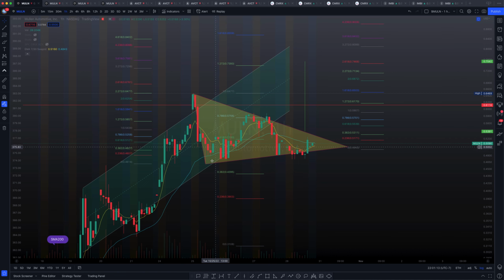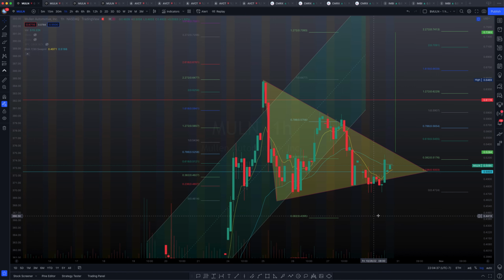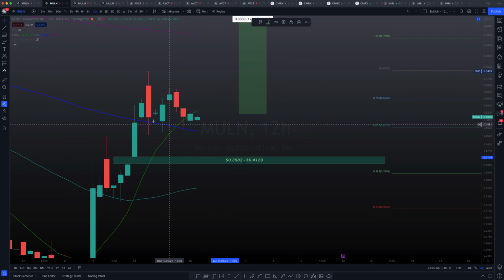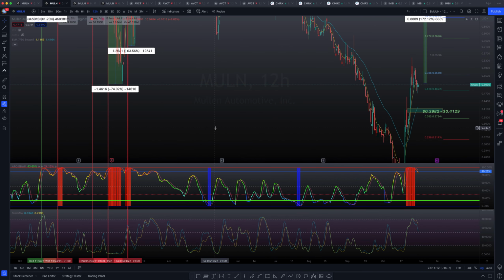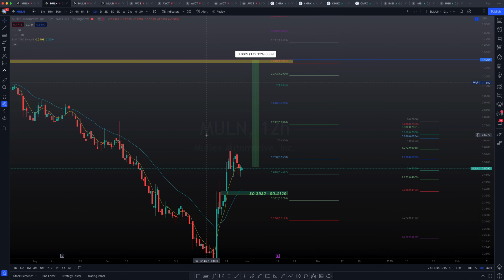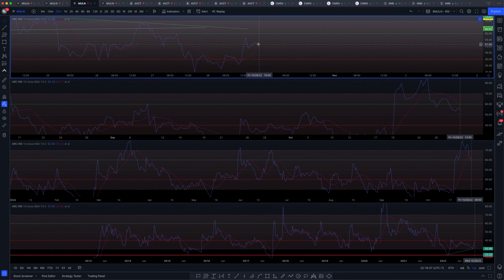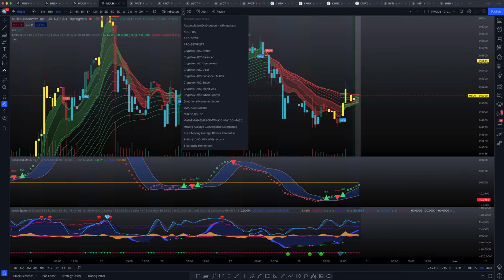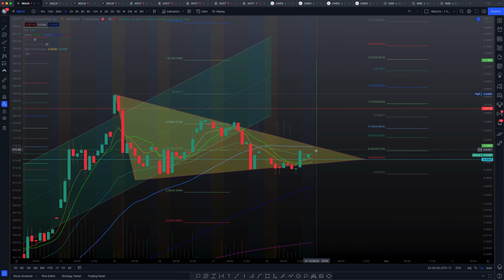$MULN Bulls Vs FED. We Could See a Pump!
$MULN we need to talk. Let's make sure that we don't get caught holding another bag in this market. I have some specifics to go over with you. Let's review now!

- ARCa.